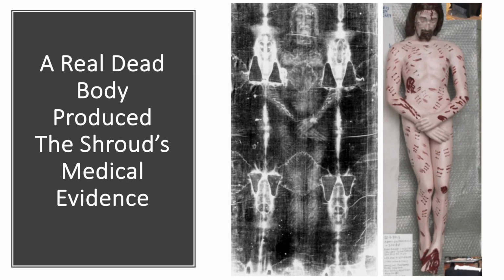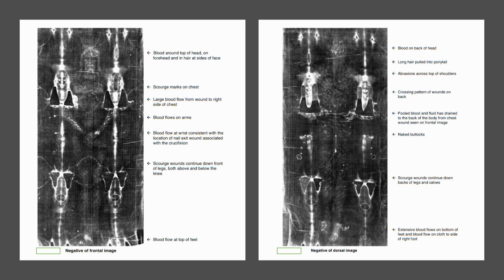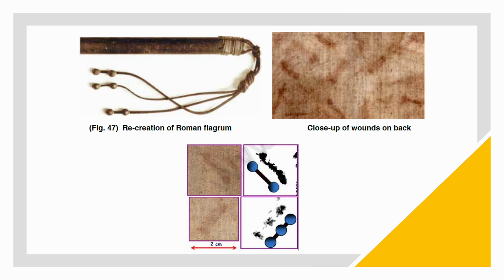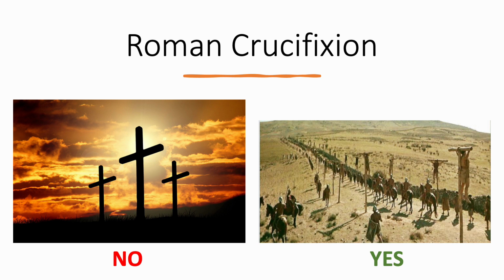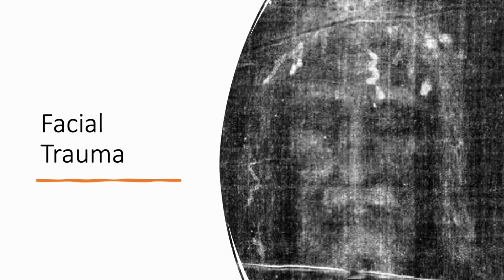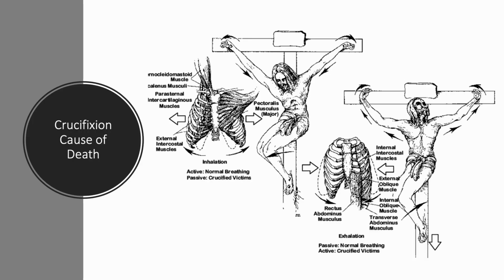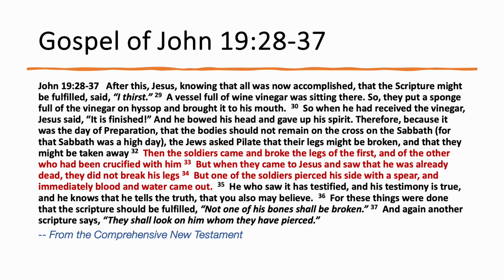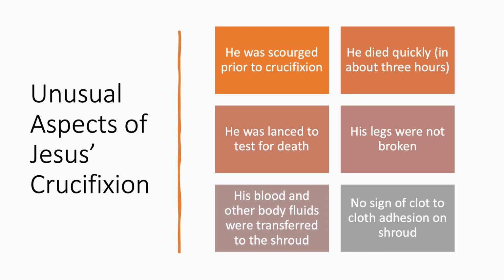Jesus' Trial and Crucifixion? The Shroud of Turin Medical Evidence Podcast #7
A real dead body was wrapped in the Shroud of Turin and produced significant medical evidence produced by transfer contact with the shroud. The evidence consists of bodily fluids such as blood, serum, and water. This medical evidence is consistent with the gospel accounts of Jesus' death.